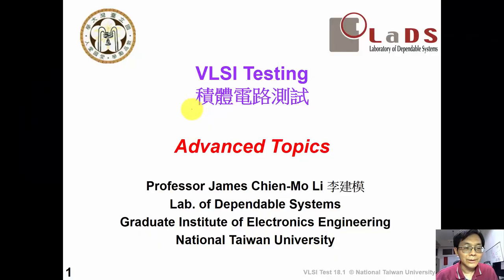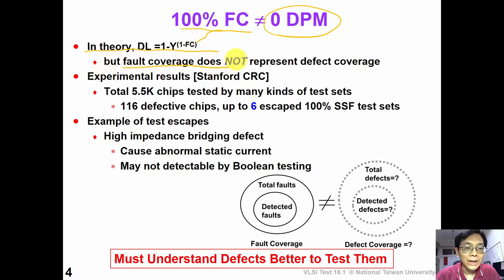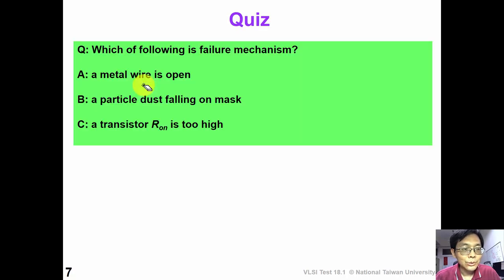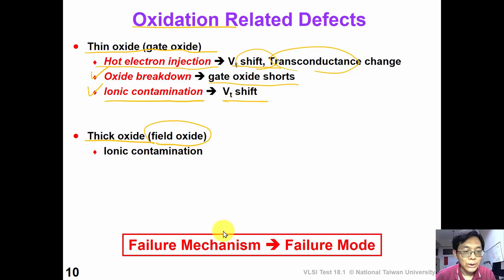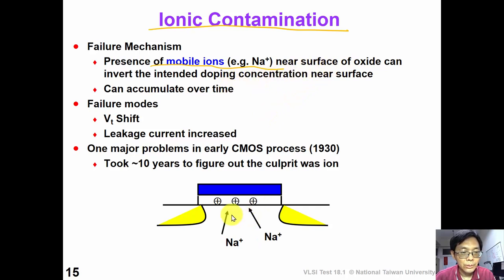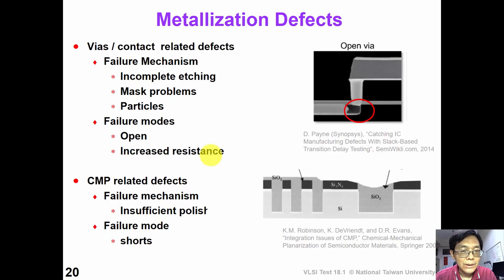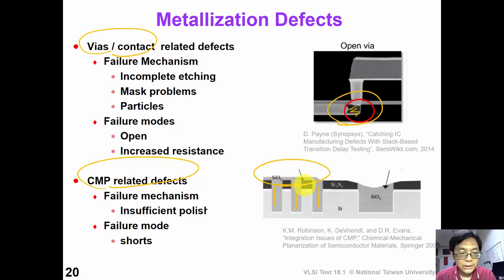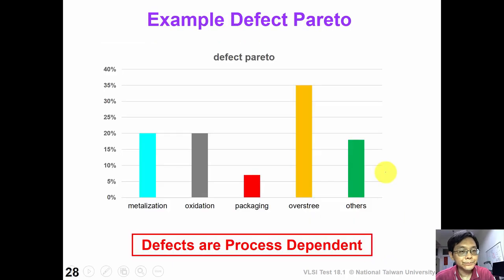18 1 Advanced Topics: Defects